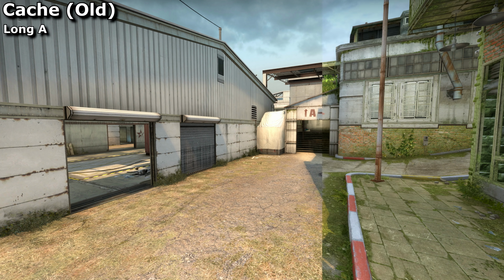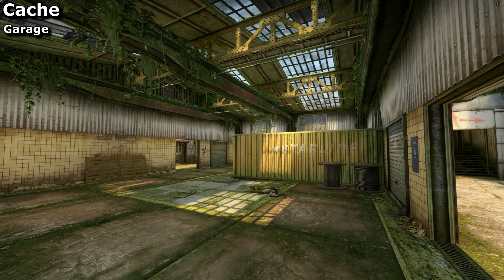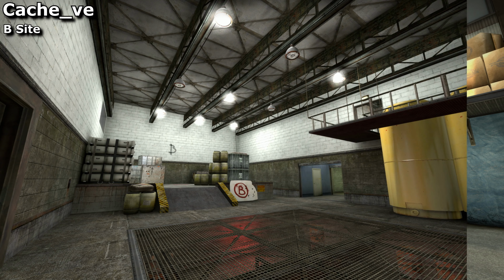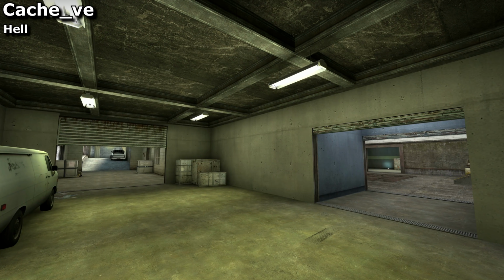de_cache - 3 Way Comparison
● PC Specs: Ryzen 3700X, 32 GB RAM, Geforce 2080 Ti